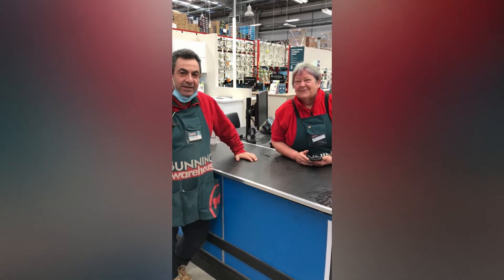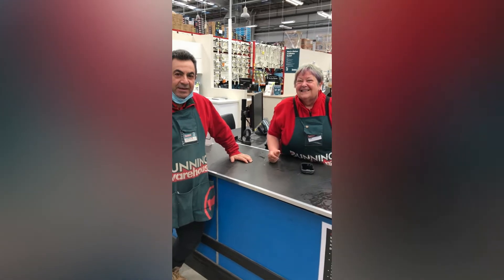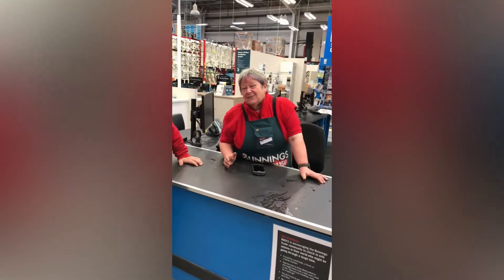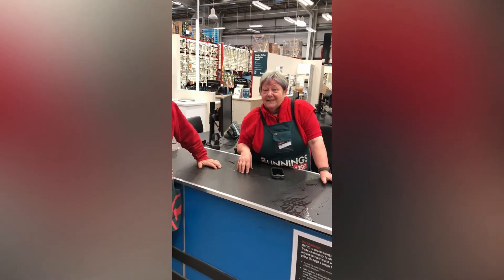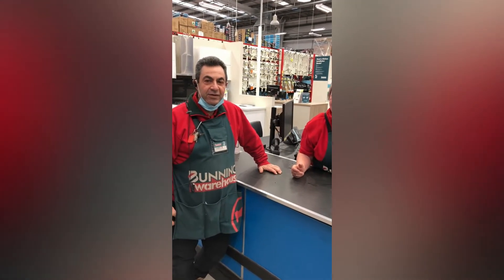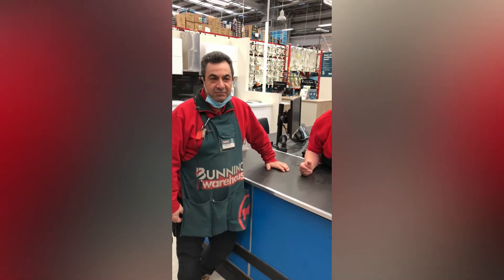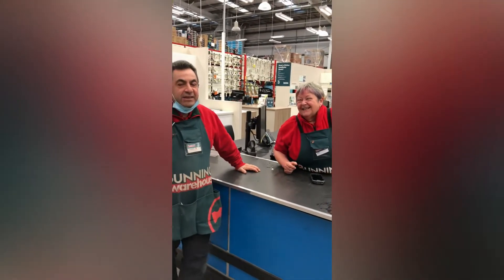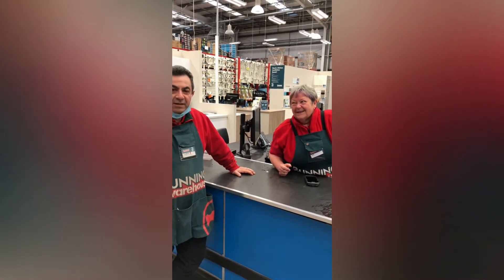Work Experience at Bunnings